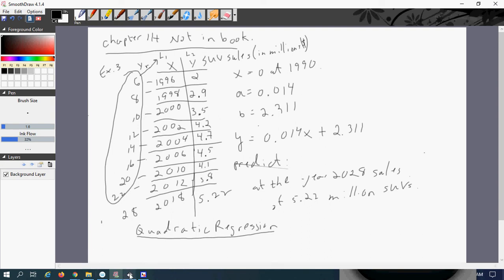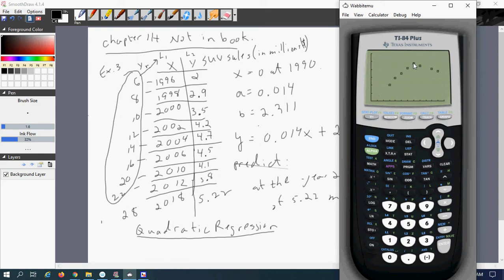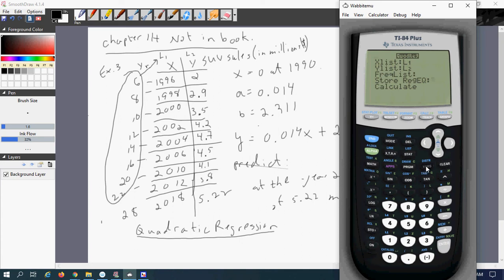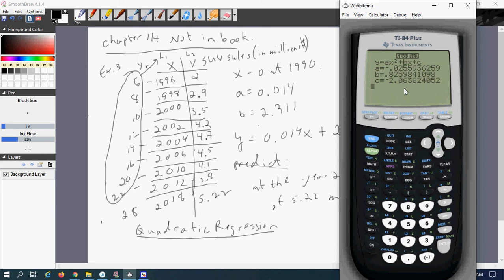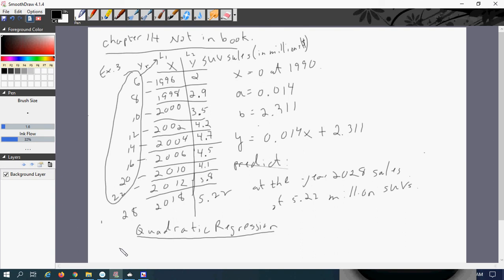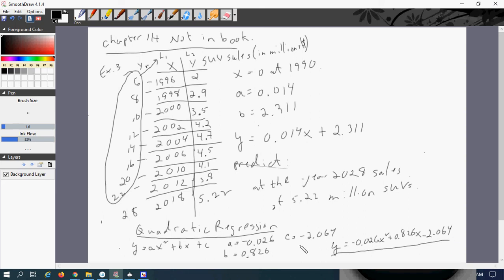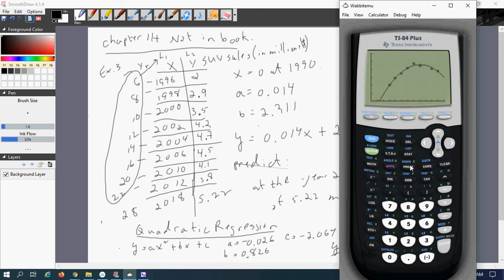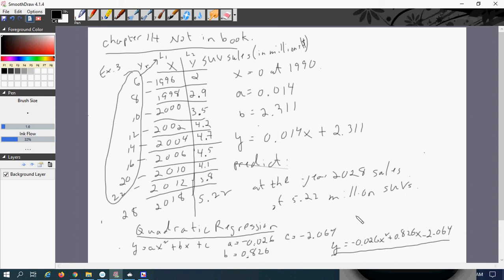11+Linear and Quadratic regression comparison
Looking at Linear and Quadratic regression and deciding which type of equation best fits the data. Then making a prediction based on that.